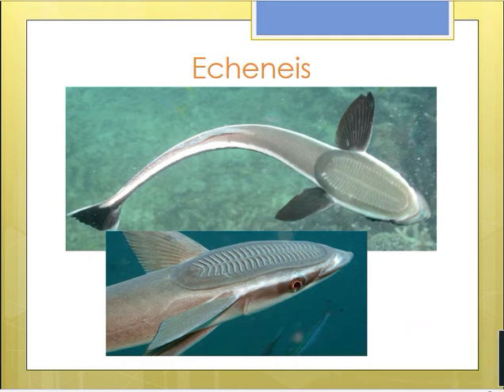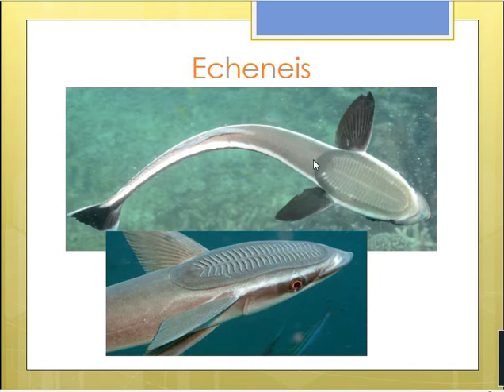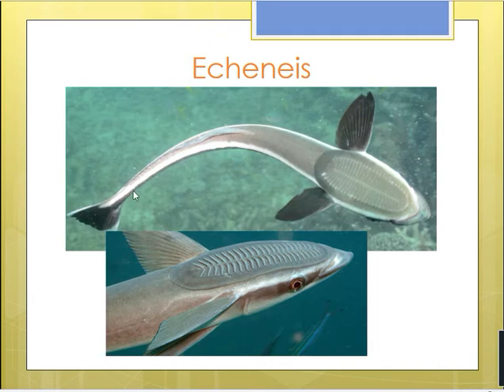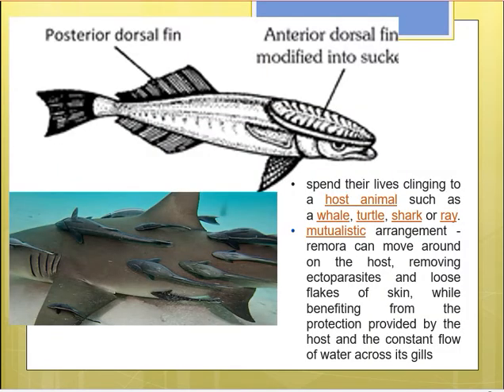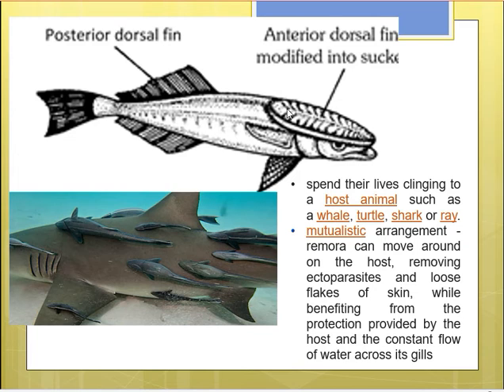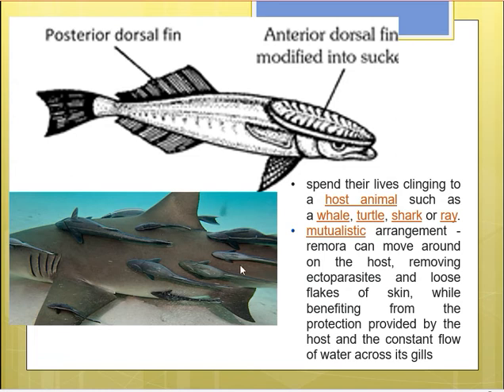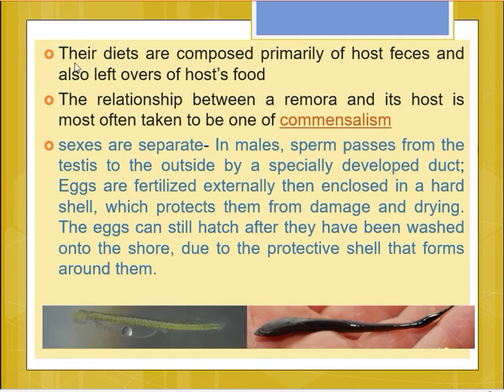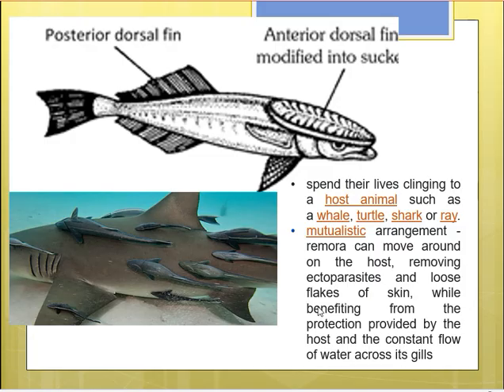Echeneis- features- Dr Seema Menon